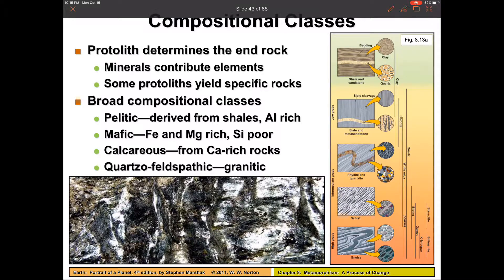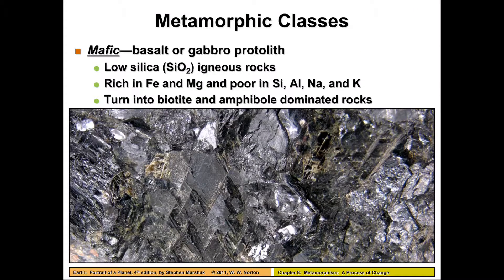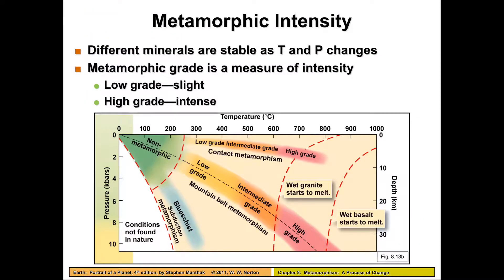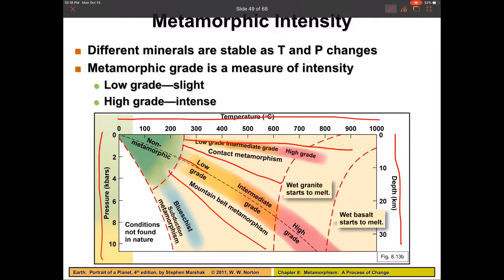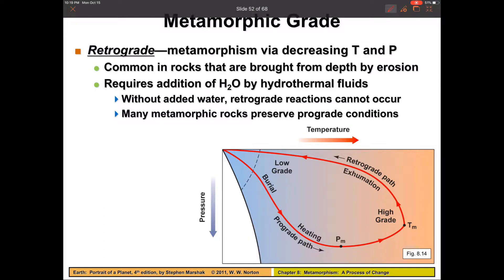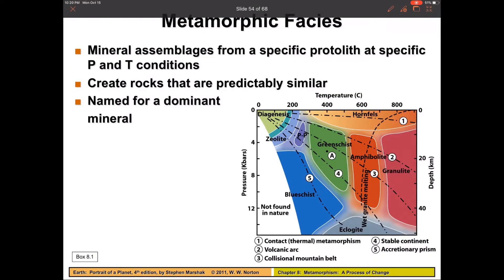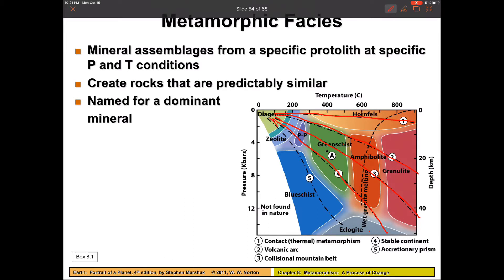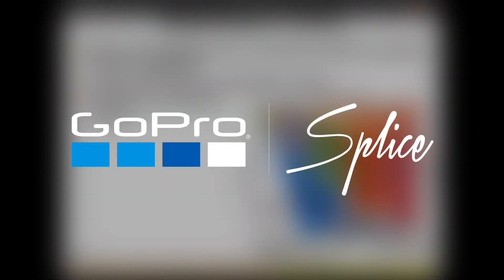Physical Geology, metamorphic rocks, compositional classes, metamorphic grades, metamorphic facies